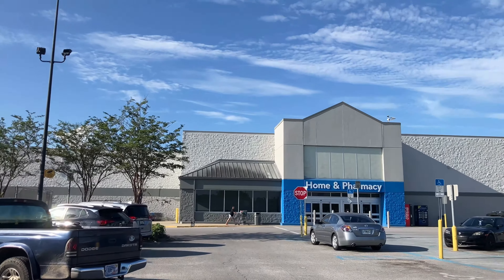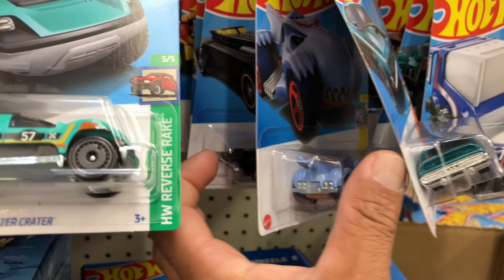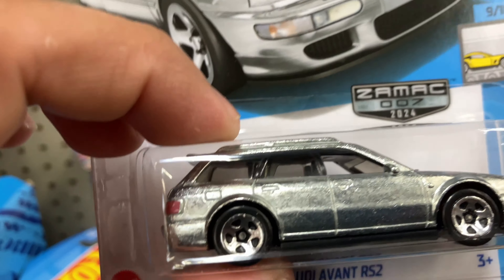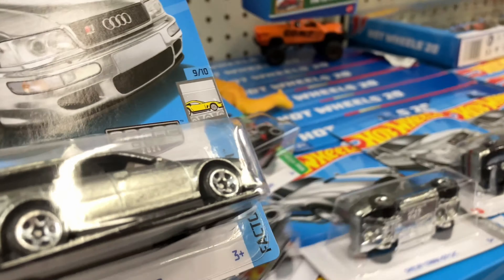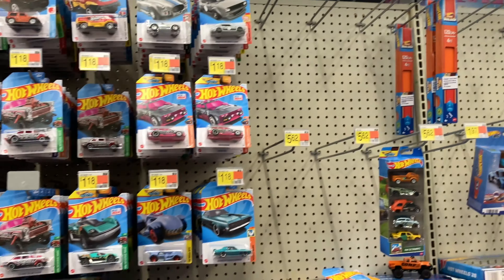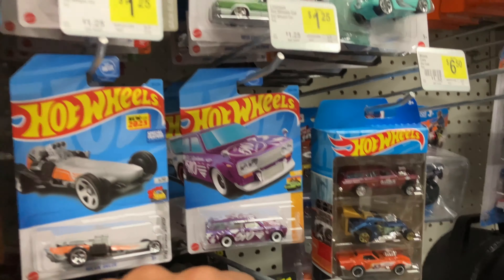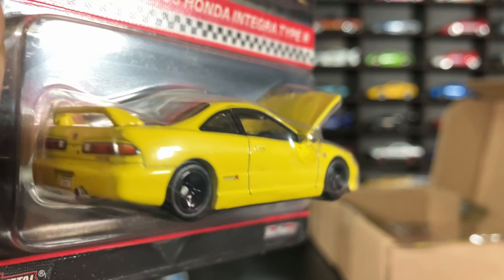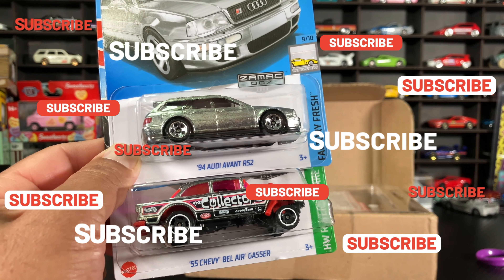LOTS OF HOT WHEELS ZAMACS😱😱ZAMAC GIVEAWAY ✅✅✅✅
Whatnot